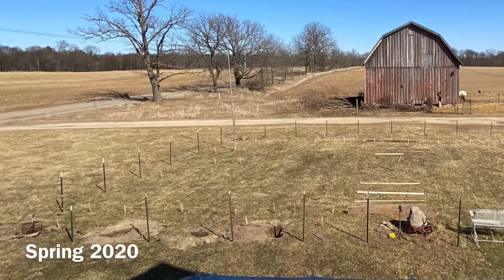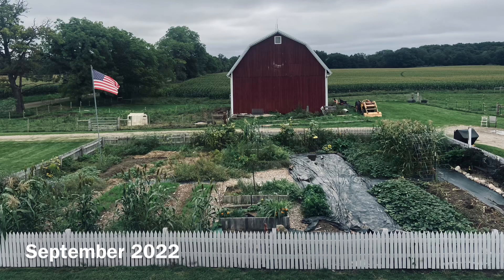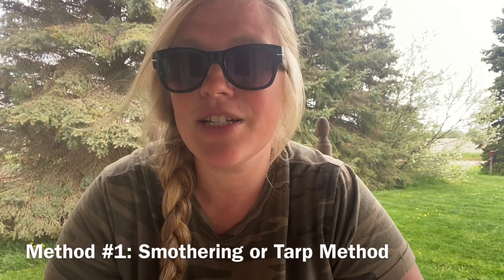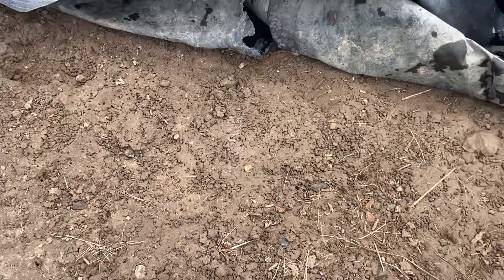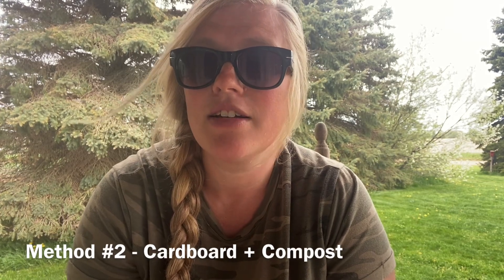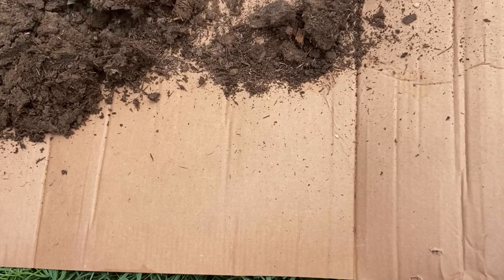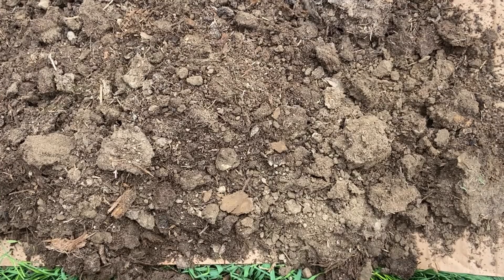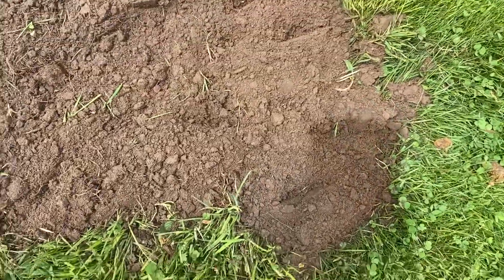3 Ways to Turn your GRASS into GARDEN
Homestead favorites from Amazon